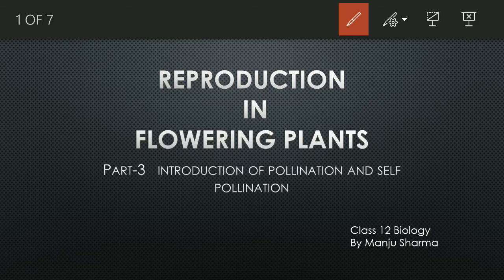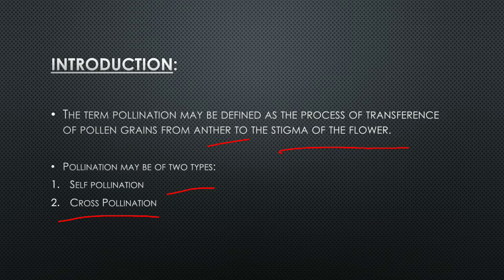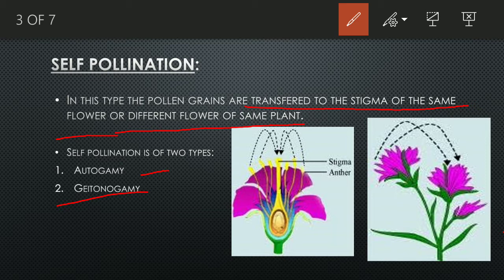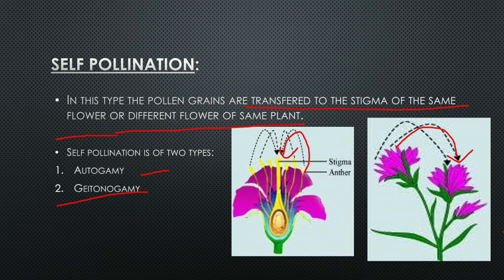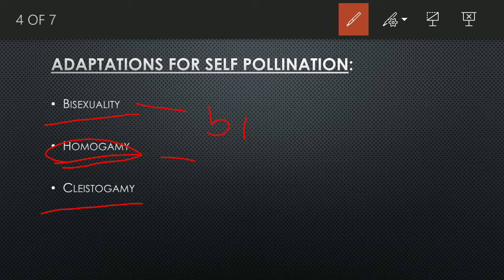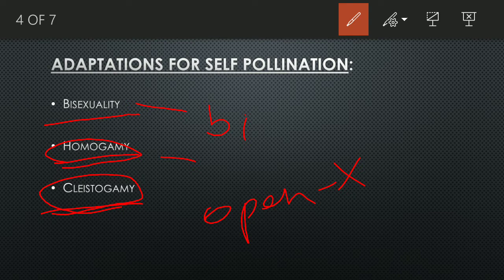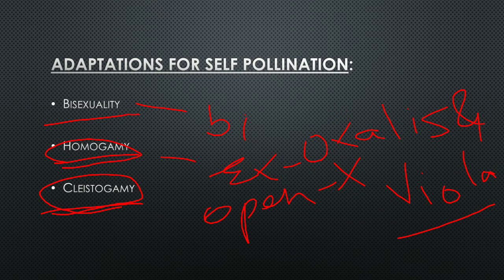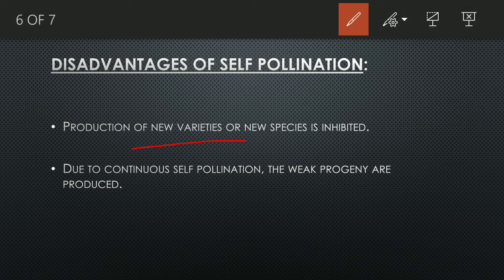Introduction of Pollination and self pollination in detail